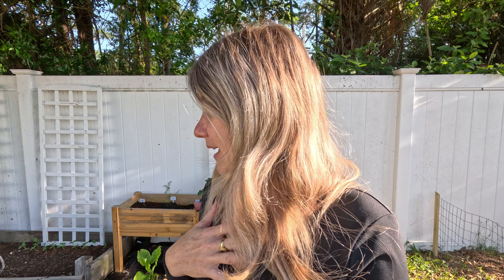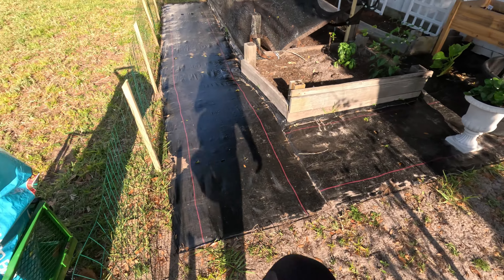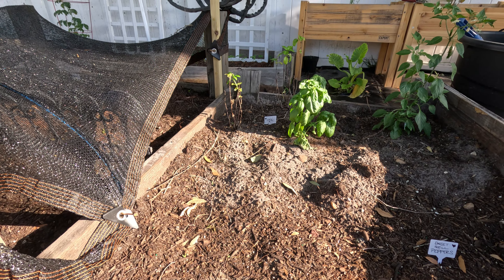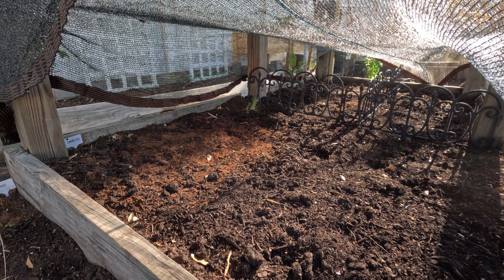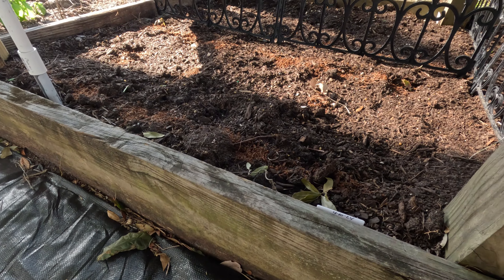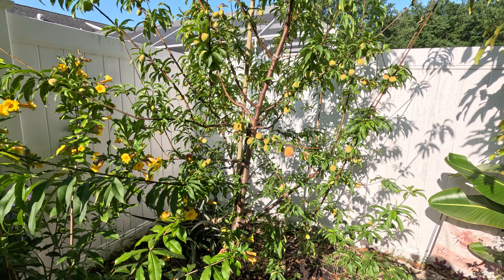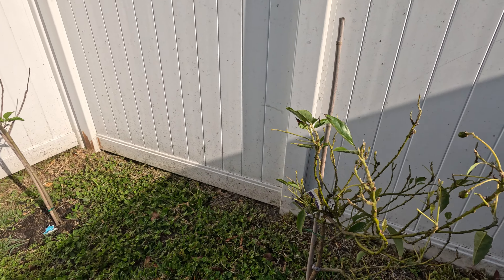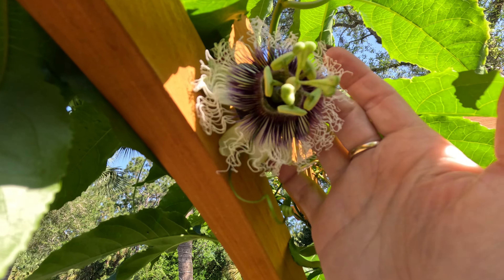Our First Garden l Garden With Me l Setting up an IKEA Milsbo Tall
Hello again planty friends!!

Join me, while I take you through what I've been up to the past couple weeks.
Spring is upon us and we decided to try our hand at gardening. We had some old boxes in the back yard and decided to plant some things. It was a lot of work, but we got a really nice start on it.

In this time we also celebrated 3 years together. We ended up at Disney Springs, and took a trip to IKEA while we were in the area. We brought home a Milsbo Tall to round out the planty corner! I set it up, and got to show you a little of that too.

XO